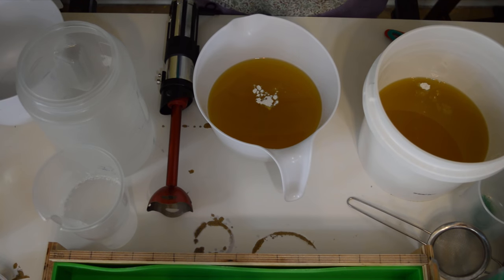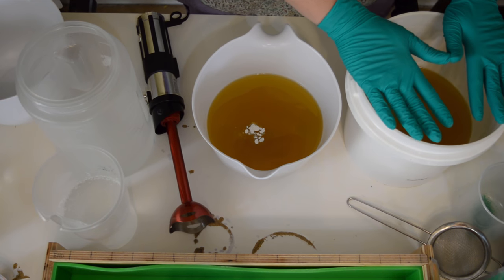Making Autumn Mums Soap | Our Salem Massachusetts Road Trip 🌼 GYPSYFAE CREATIONS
Think the length of this video was a record for me. I didn’t want to leave out anything. This really is my favorite time of the year and I’m so excited to share my Fall soap making and adventures with you all.  Still yelling at my husband/camera man for not telling me to untuck my sweater form my back pack in the intro. 😑

And if you're new to Soapmaking, once you have a handful of batches under your belt and are brave enough, Soap Queen  has some wonderful techniques and recipes.

~ Coconut Oil Gallon Bucket
~ Lightsaber Immersion Blender

- Tierrafae